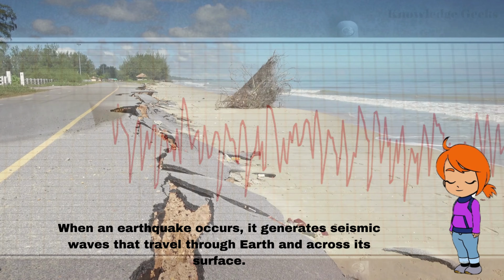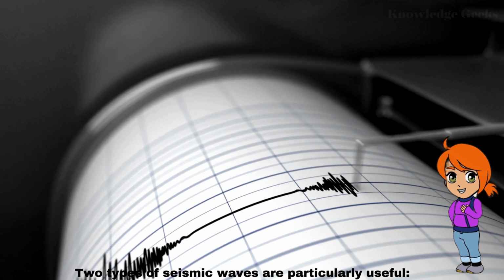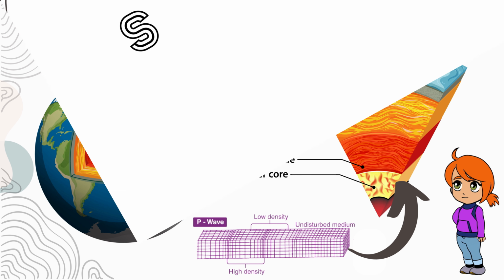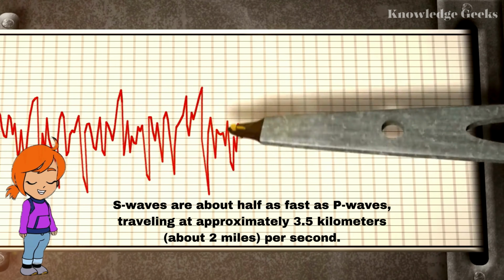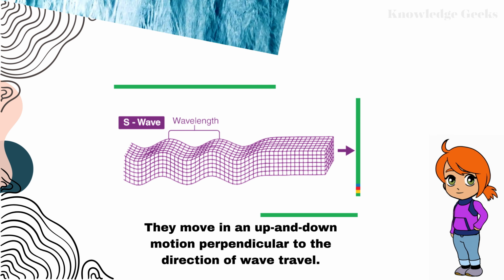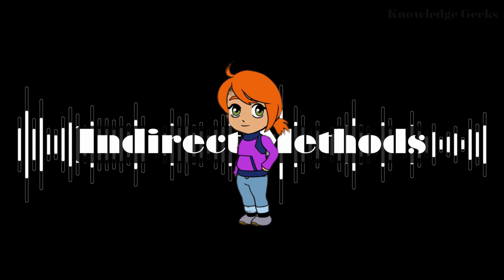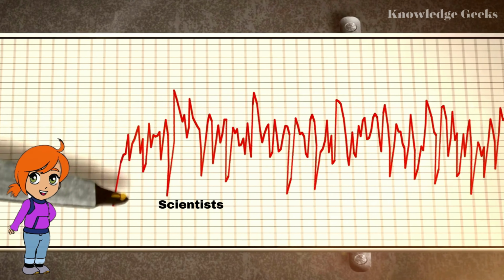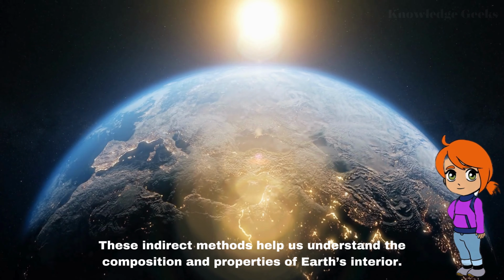How do we discover what is inside the Earth? ||Knowledge Geeks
For any Copyright related matters